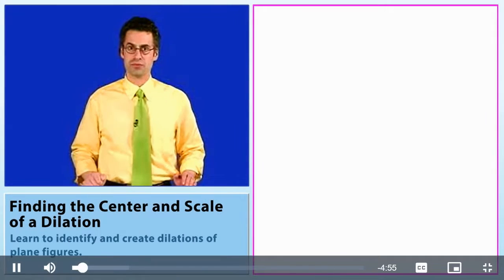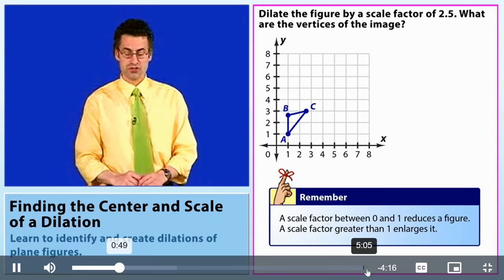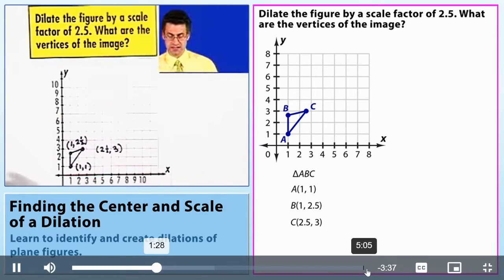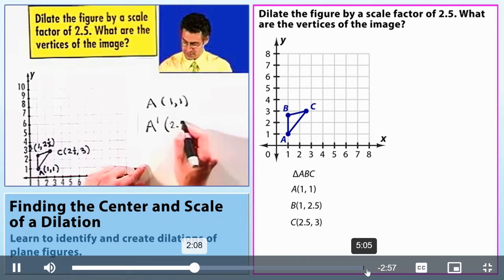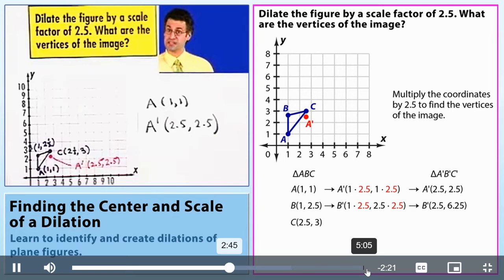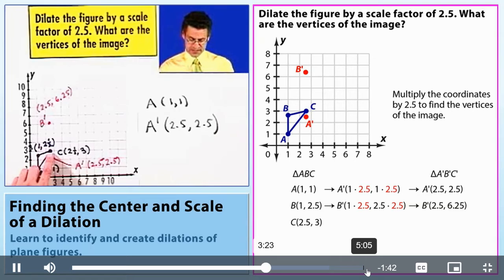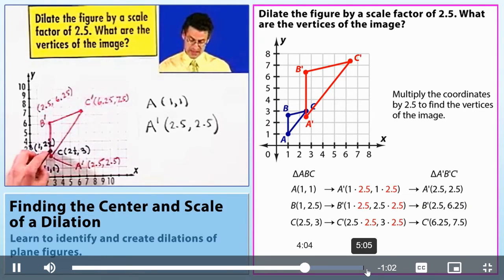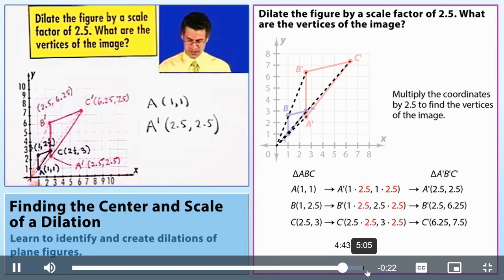Geo Skills W19D3 Finding the Center and Scale of a Dilation